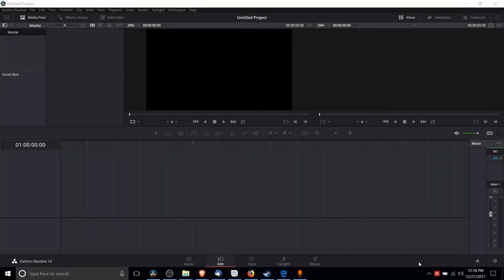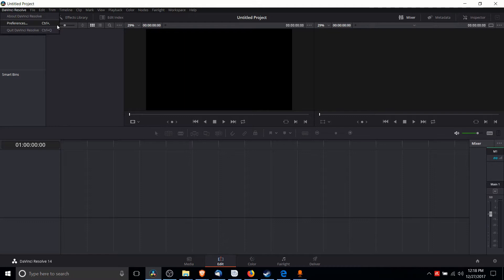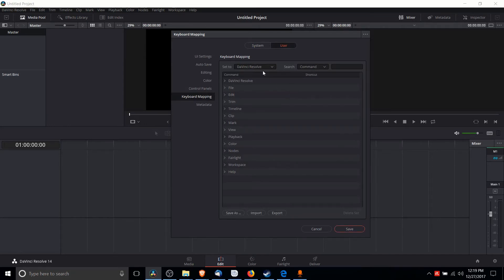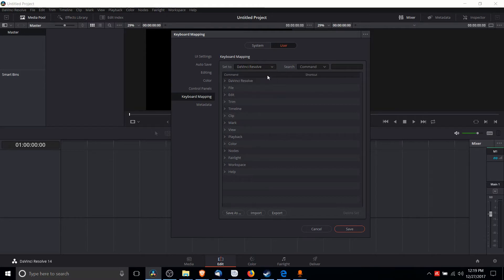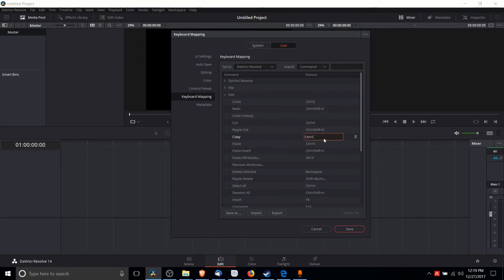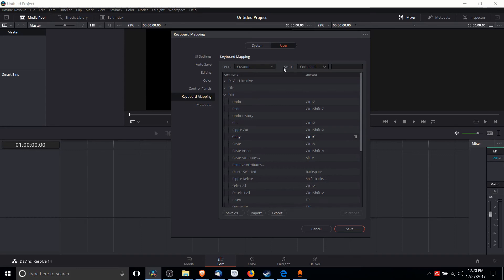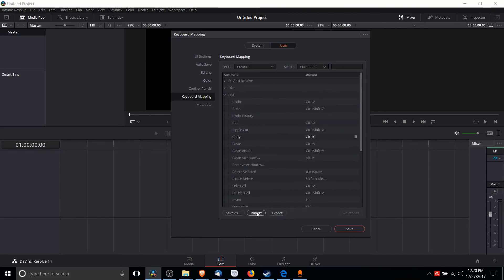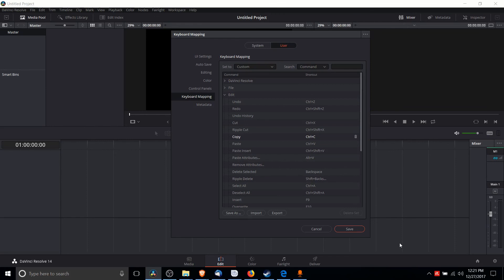HOTKEYS: View and Change Keybindings | Davinci Resolve 14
Learn how to find and edit hotkeys in Davinci Resolve 14. Also included are exporting and importing hotkey profiles.

Bitcoin: 17Pn5PifFmRkHRAqCZQAom1ZjCiSf7qJjJ
Ethereum: 0x6f2781F382952c8caCDbE99C46F07c265ab59627